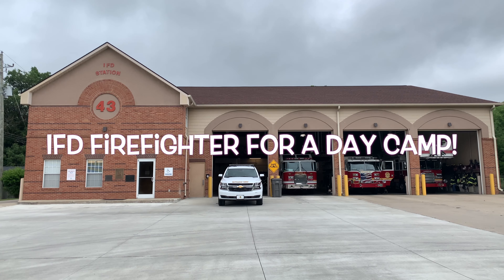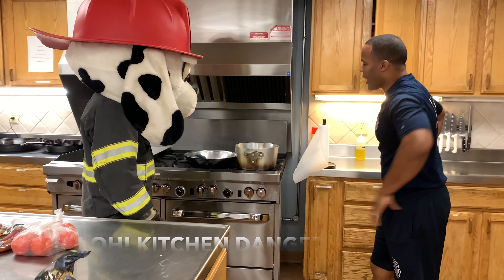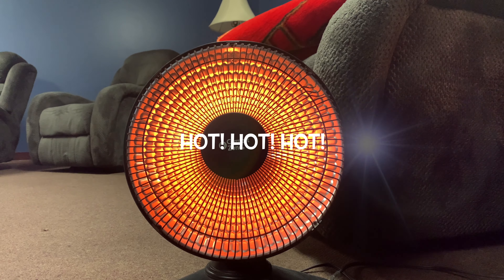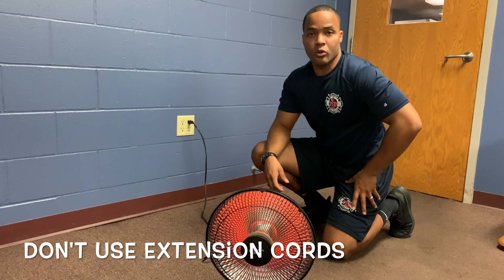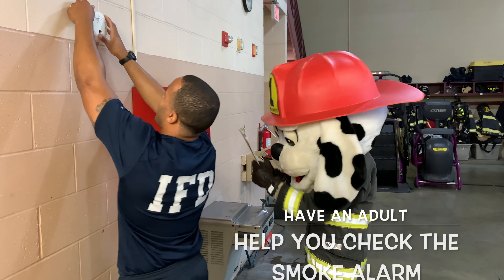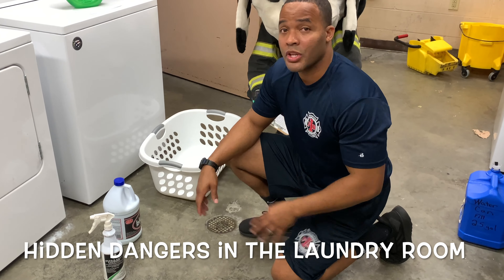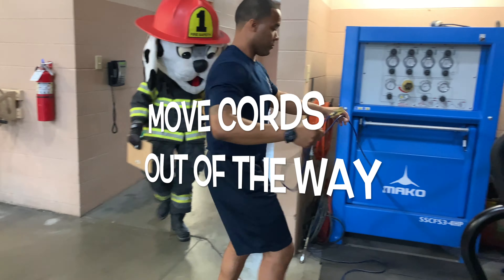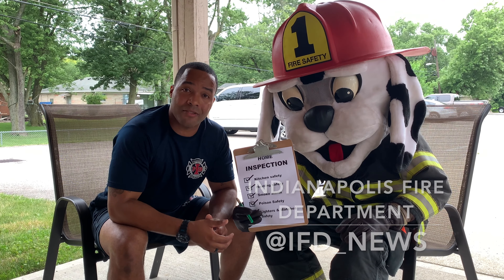IFD FFAD Camp Challenge #4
‪It’s IFDFFAD2020 & we’re bringing you Challenge #4 🚒 Since mother nature brought us 🌧 today, It’s a great day to do a family Hunt for Home Hazards! Have your parents help & 👀 for all the ways to keep your 🏡 super safe. Have lots of FUN, post & tag @IFD_NEWS KeepItSafeIndy ‬